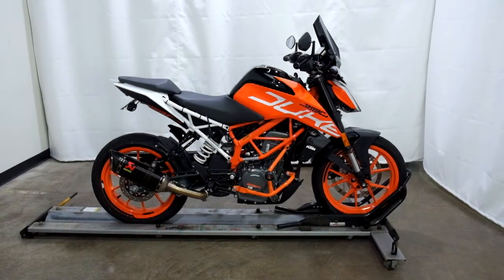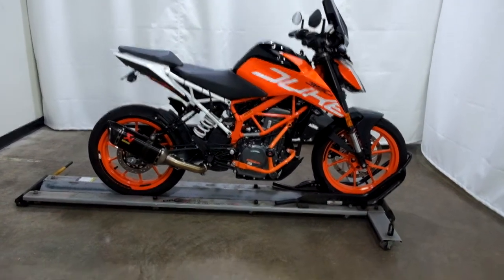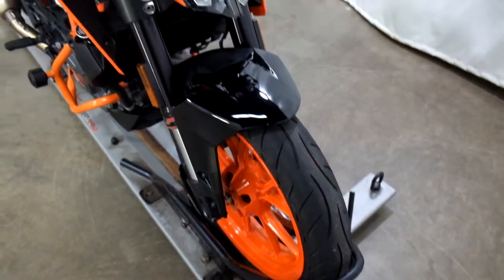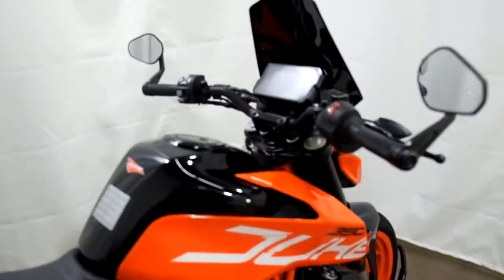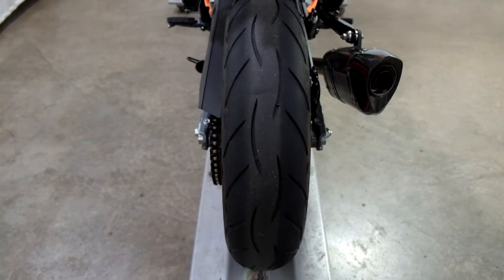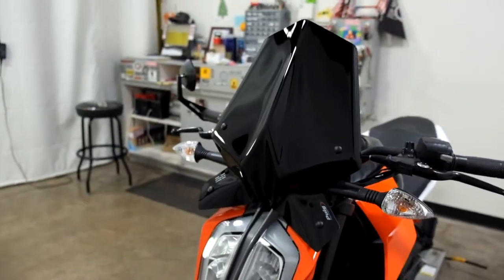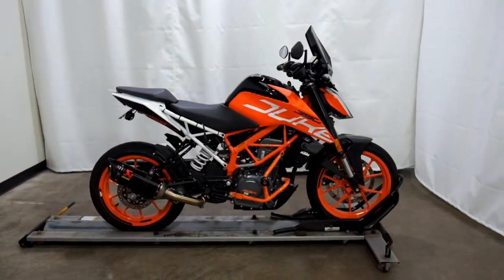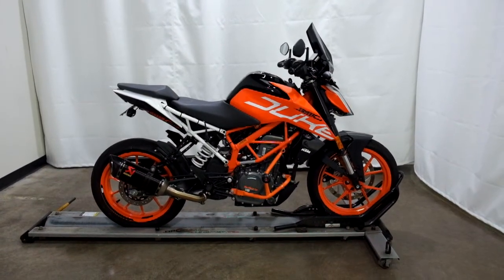2019 KTM 390 Duke – used motorcycles for sale– Eden Prairie, MN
Please visit Simply Street Bikes to view this Used 2019 KTM 390 Duke for sale near Minneapolis, Minnesota.

Stock #: OSN0954